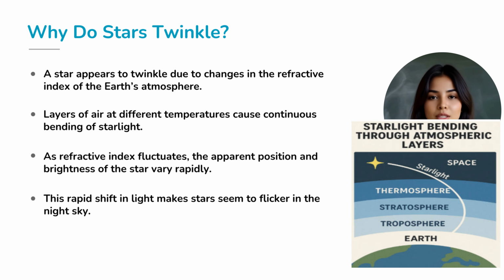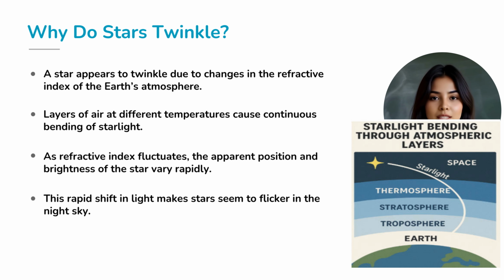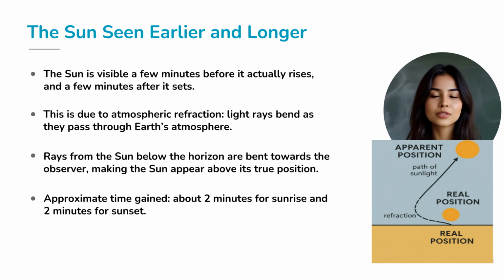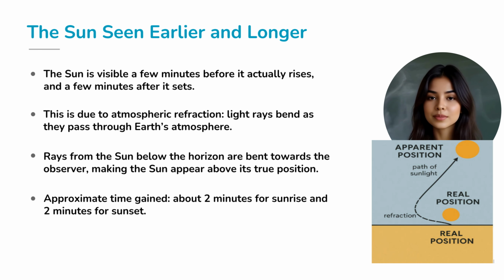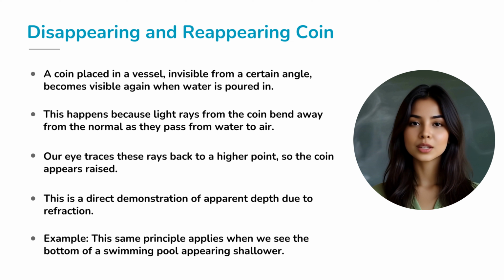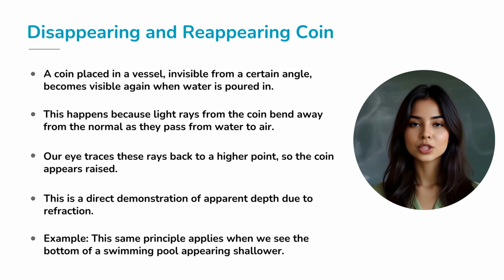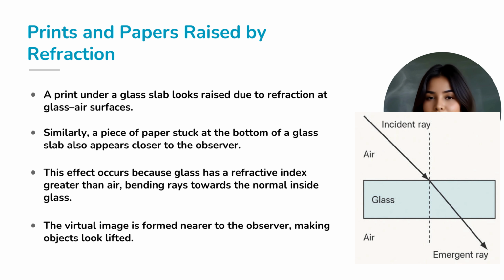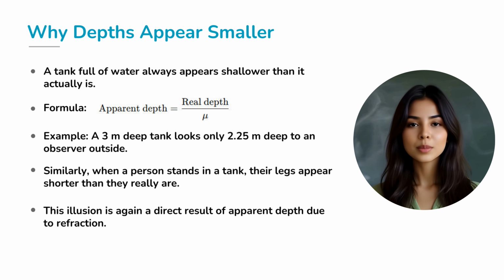Some Consequences of Refraction of Light | Class 10 Physics | Refraction of Light at Plane surface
🌟 Discover the Fascinating Consequences of Refraction of Light!
 In this video, we explore Some Consequences of Refraction of Light, showing how refraction affects everyday phenomena and natural occurrences. Refraction plays a key role in explaining optical effects like the twinkling of stars, advanced sunrise, and delayed sunset. We’ll discuss a series of experiments and real-life examples that demonstrate the practical effects of refraction.
 We’ll start with an Introduction to Refraction in Daily Life, followed by a detailed explanation of Twinkling of Stars and how light bends as it passes through different layers of Earth’s atmosphere. Next, we’ll cover the phenomena of Advanced Sunrise and Delayed Sunset, showing how the Earth’s atmosphere bends light and causes these effects.
 We’ll also examine the Coin in a Vessel Experiment, which demonstrates the bending of light in water, and the Raised Images through Glass Slab. Finally, we’ll discuss the Shallow Tanks and Shorter Legs effect, which is another demonstration of how light refracts in different mediums. The video concludes with a Recap and Applications of refraction in daily life.

 1️⃣ Introduction to Refraction in Daily Life – How refraction affects common optical phenomena.
 2️⃣ Twinkling of Stars – Understanding why stars appear to twinkle due to the refraction of light in Earth’s atmosphere.
 3️⃣ Advanced Sunrise and Delayed Sunset – The effect of light refraction in the atmosphere causing sunrise to occur earlier and sunset later.
 4️⃣ Coin in a Vessel Experiment – How refraction in water makes a coin appear at a different position.
 5️⃣ Raised Images through Glass Slab – How refraction through a glass slab causes objects to appear raised.
 6️⃣ Shallow Tanks and Shorter Legs – Understanding why objects appear distorted in shallow water.
 7️⃣ Recap and Applications – A quick summary of refraction consequences and their real-life applications.

 ✔ Clear and Comprehensive – This video covers various consequences of refraction that are essential for Class 10 ICSE Physics.
 ✔ Real-Life Relevance – Understand how refraction affects natural phenomena like the twinkling of stars and the timing of sunrise and sunset.
 ✔ Practical Demonstrations – Learn through experiments and real-life examples that illustrate the consequences of refraction.
 ✔ Perfect for ICSE Exams – This video helps you understand refraction’s impact on the real world, preparing you for your ICSE Physics exams.
 ✔ Concept Recap – Reinforce your understanding of the practical consequences of refraction and how they apply to different media.